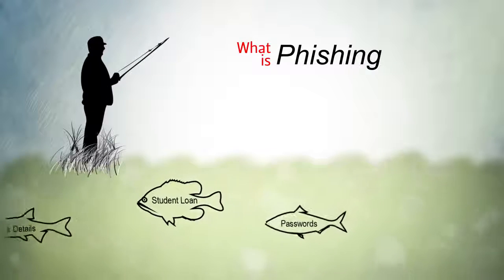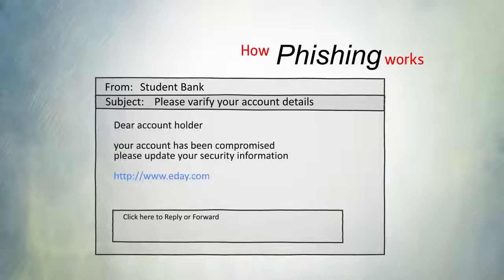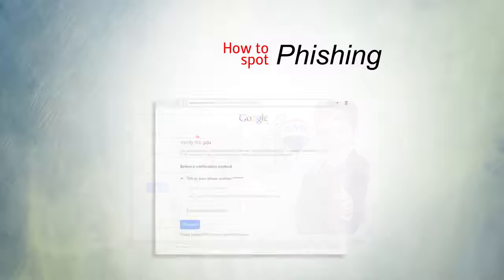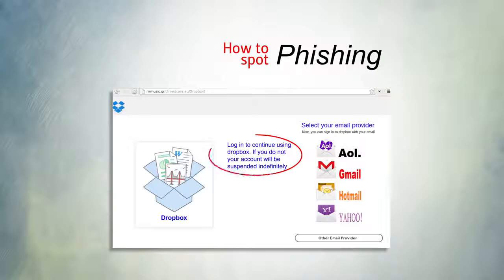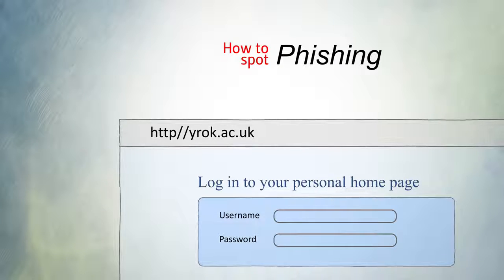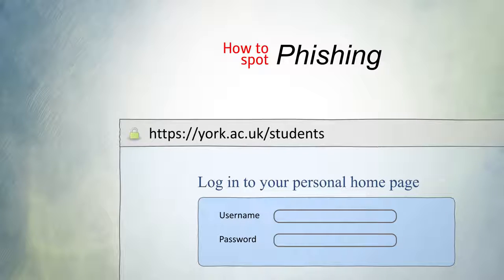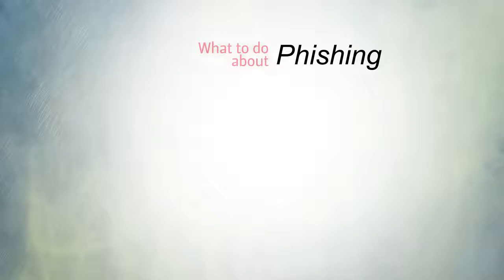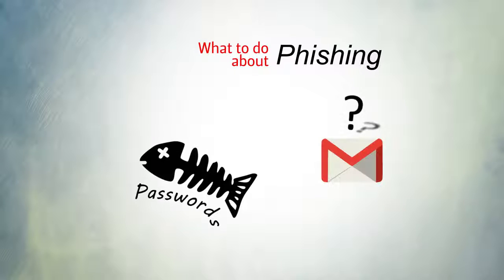LEARN HOW TO SPOT PHISHING AND SPAM E MAIL 2017